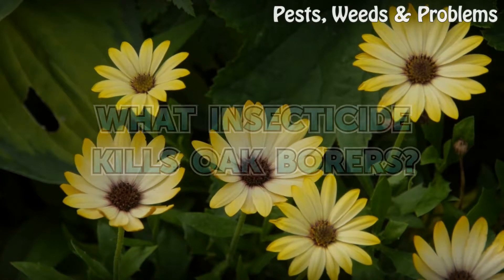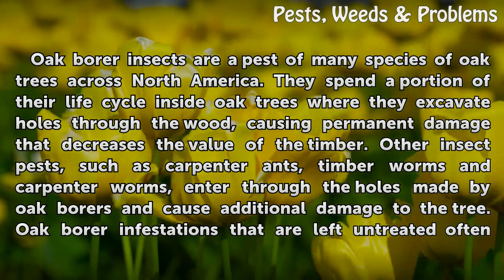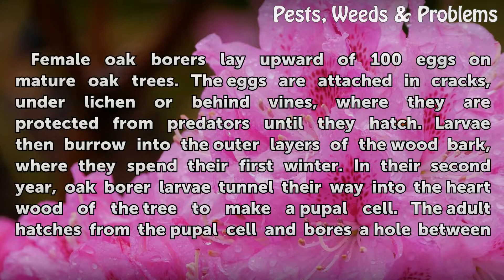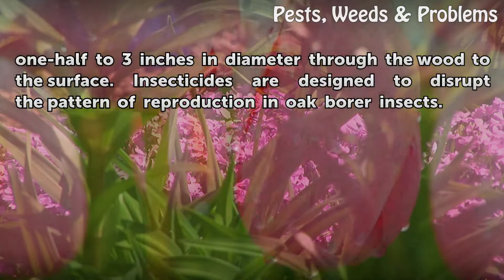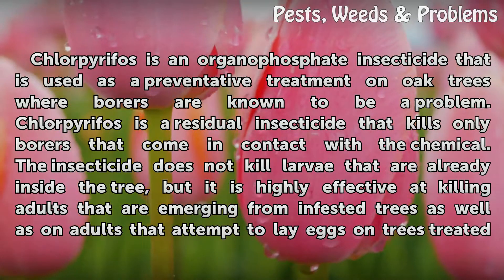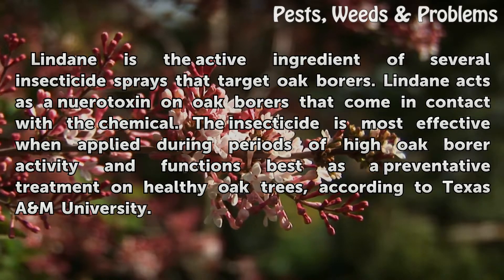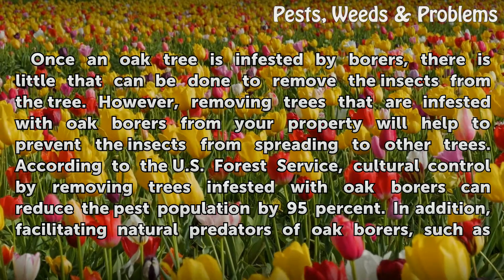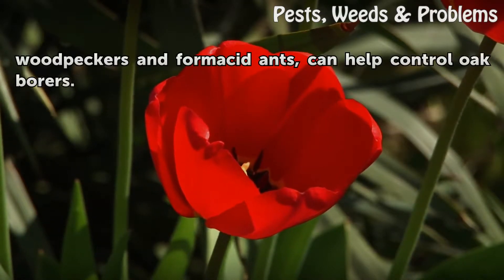What Insecticide Kills Oak Borers?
What Insecticide Kills Oak Borers?. Oak borer insects are a pest of many species of oak trees across North America. They spend a portion of their life cycle inside oak trees where they excavate holes through the wood, causing permanent damage that decreases the value of the timber. Other insect pests, such as carpenter ants, timber worms and...

Table of contents What Insecticide Kills Oak Borers?
Biology 00:56
Chlorpyrifos 01:37
Lindane 02:10
Natural Alternatives 02:37